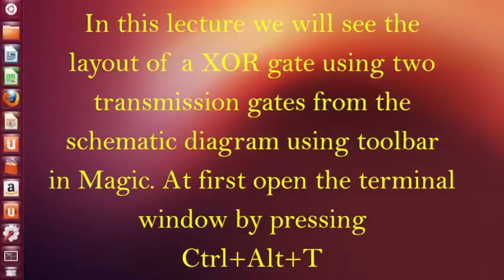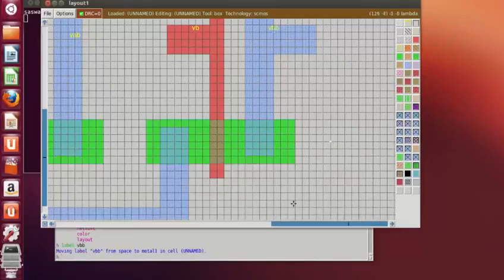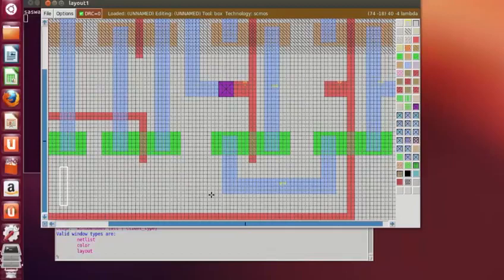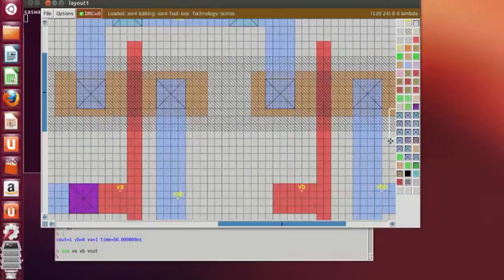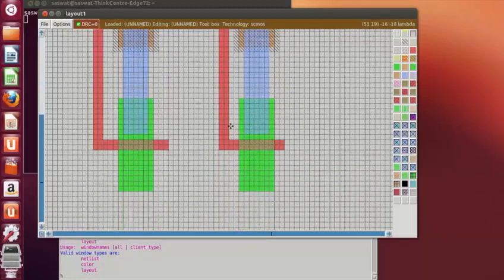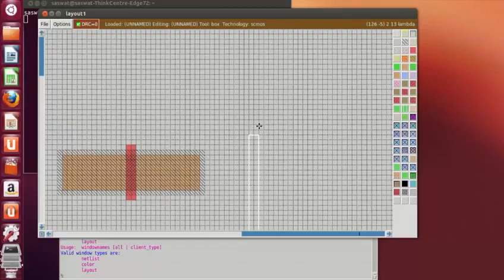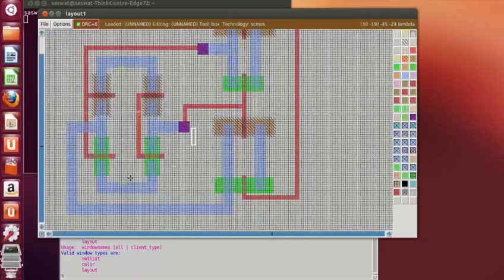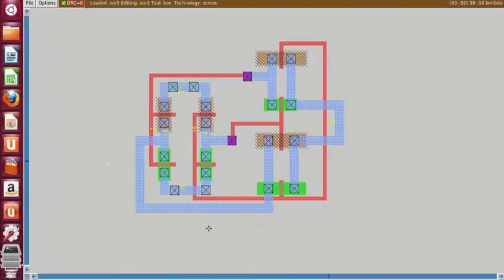Layout of two input XOR gate in magic